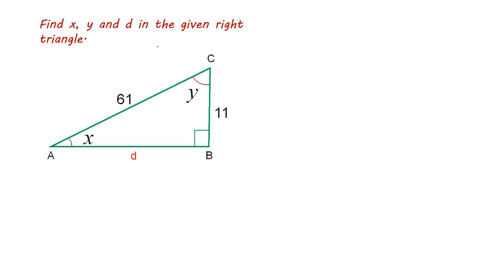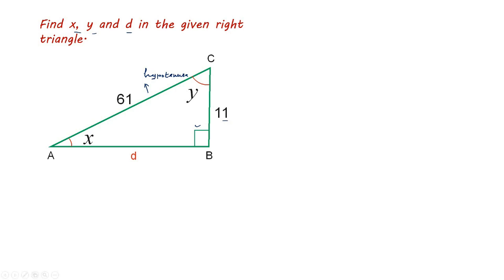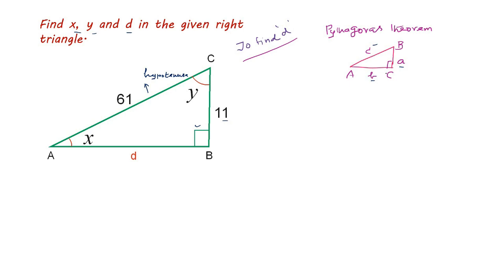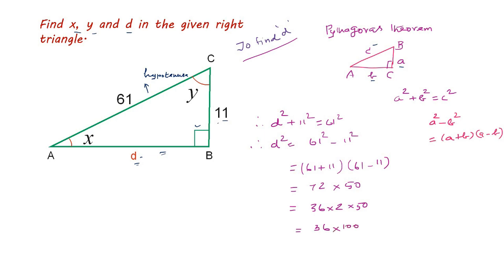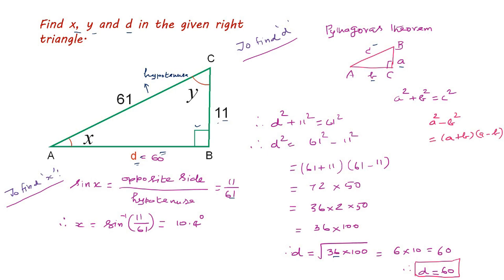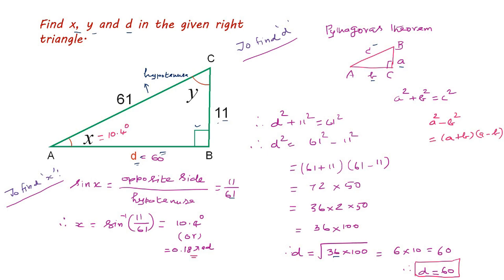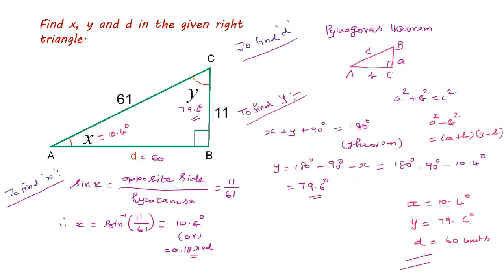Pythagoras theorem l hypotenuse l sine inverse l algebra l trigonometry l degrees into radians